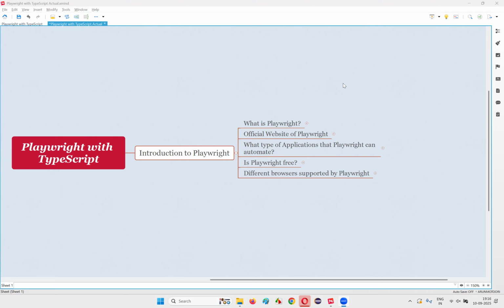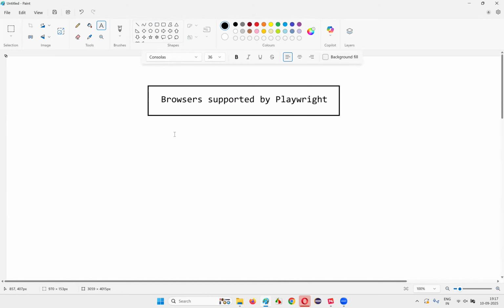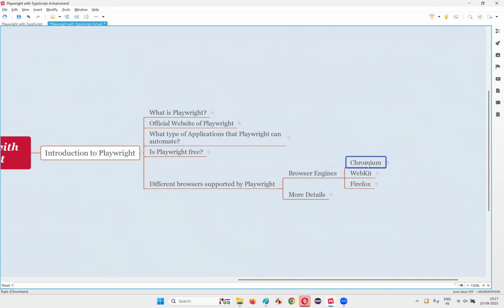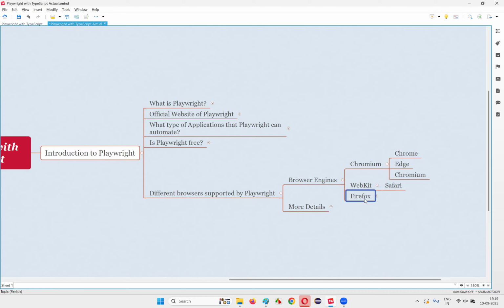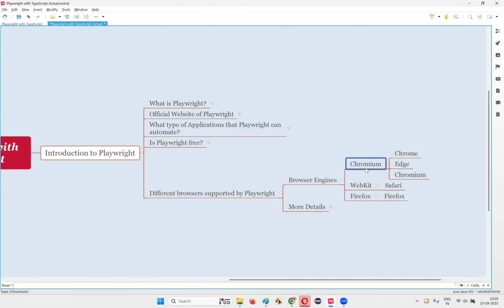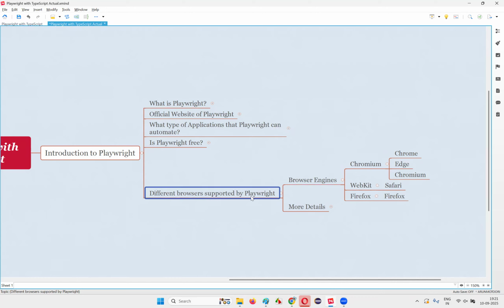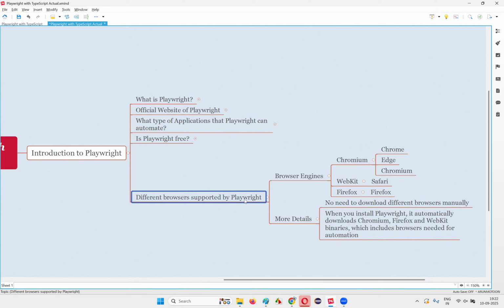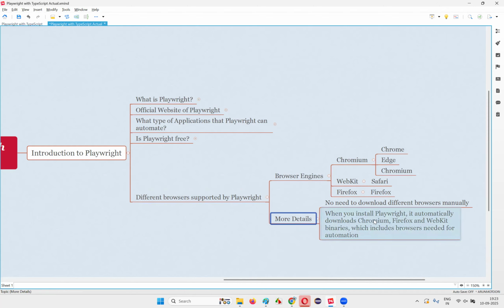Different browsers supported by Playwright (Playwright with TypeScript - Session 5)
In this session of the Playwright with TypeScript tutorial series, we explore the different browsers supported by Playwright and how testers can leverage them for cross-browser automation.

You’ll learn:
✅ Which browsers Playwright supports (Chromium, Firefox, WebKit, and more)
✅ How Playwright ensures cross-browser compatibility
✅ Why Playwright stands out compared to Selenium and Cypress
✅ Practical scenarios where multi-browser testing is critical
✅ How QA engineers can run tests across multiple browsers seamlessly

This is Session 5 of our Playwright with TypeScript course, designed for QA professionals, automation testers, and software engineers.

👉 By the end of this video, you’ll know exactly how Playwright helps in cross-browser automation testing.